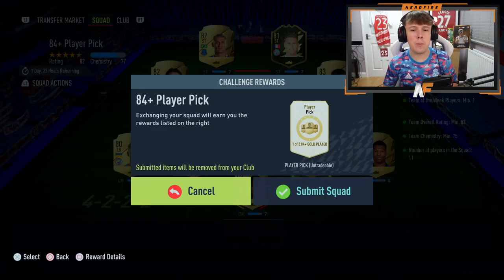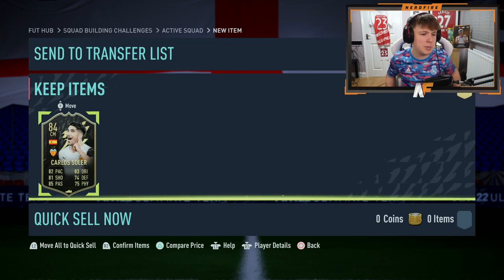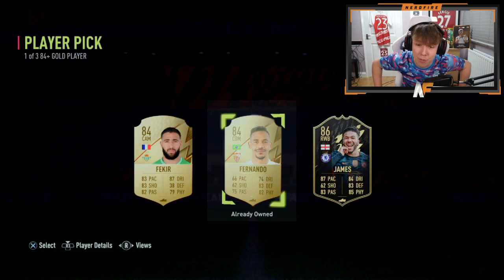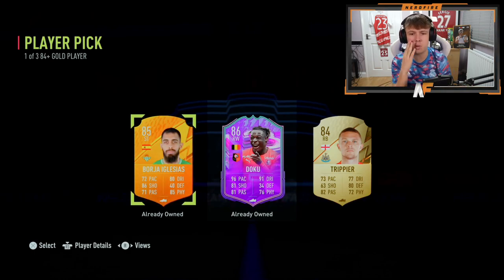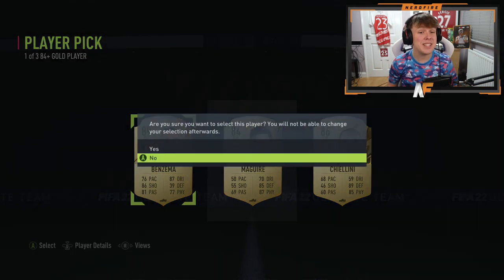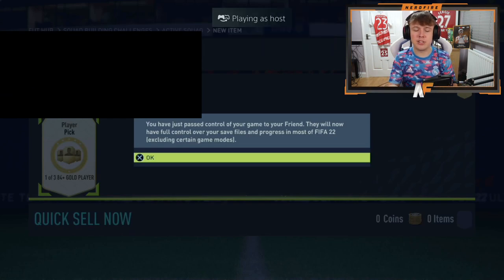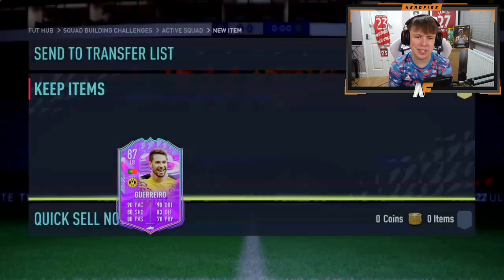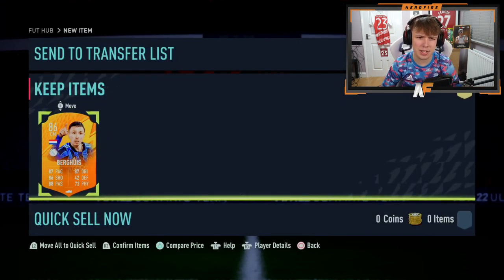Opening 25x REPEATABLE 84+ Player Pick Upgrades...